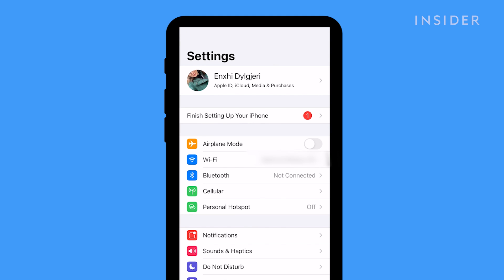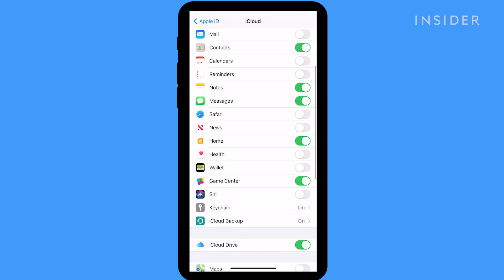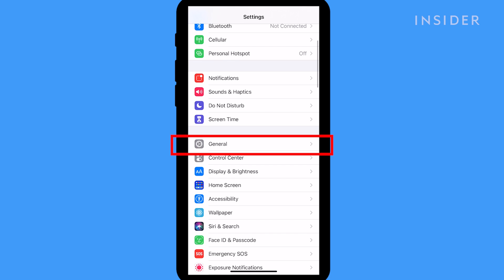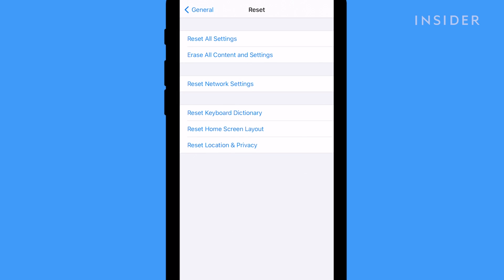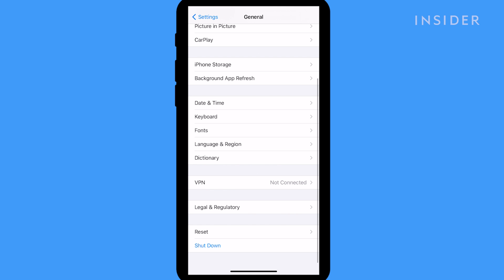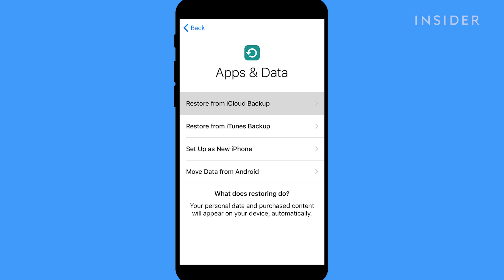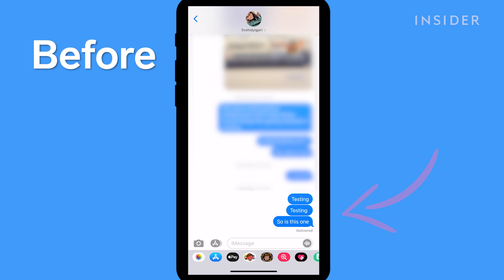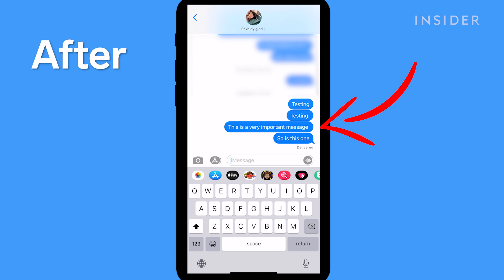How To Recover A Deleted Text From Your iPhone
Here's how to recover deleted text from your iPhone using the simplest method - through iCloud backups.